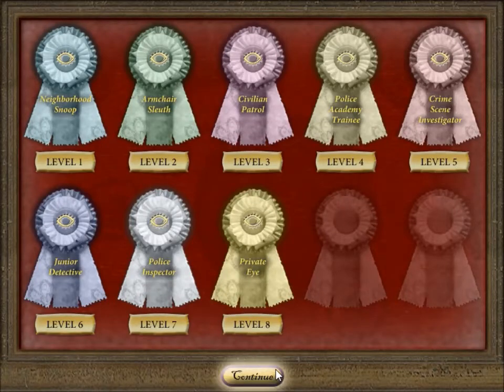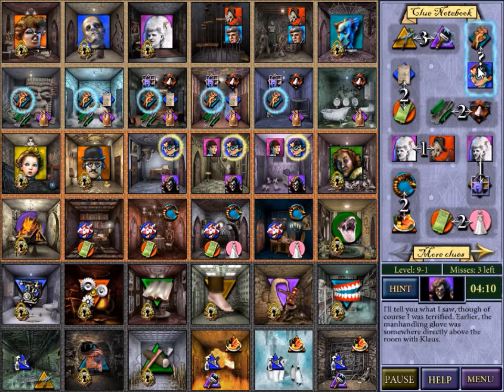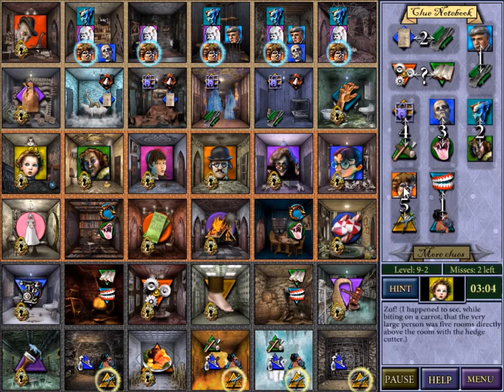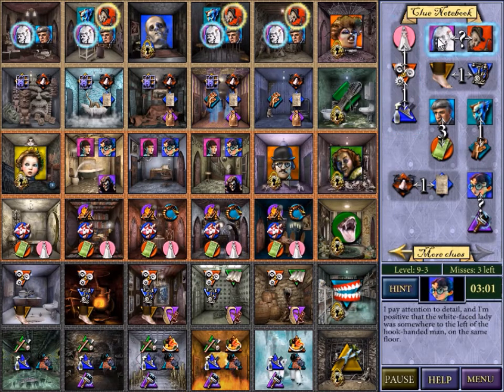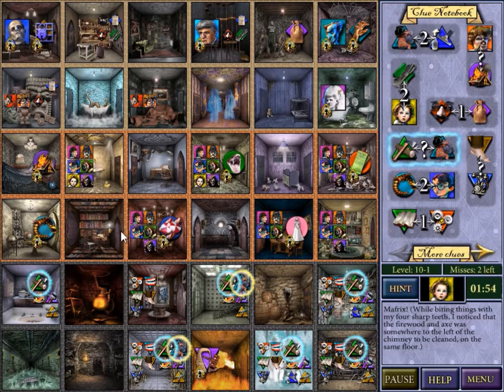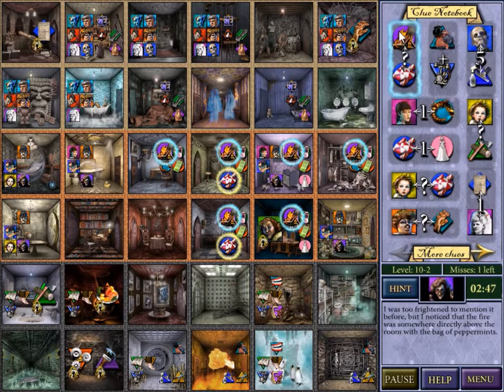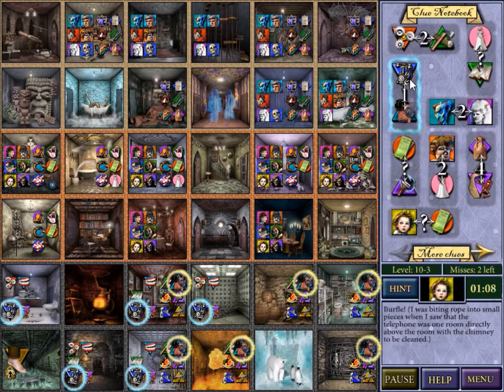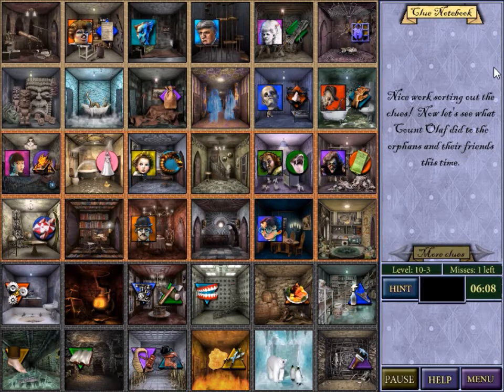A Series of Unfortunate Events (Part 10): Deduction Junction Levels 9 and 10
Part 10 of 10, of a playthrough of "A Series of Unfortunate Events", a game available on Big Fish Games. Michael does levels 9 and 10 of Deduction Junction.